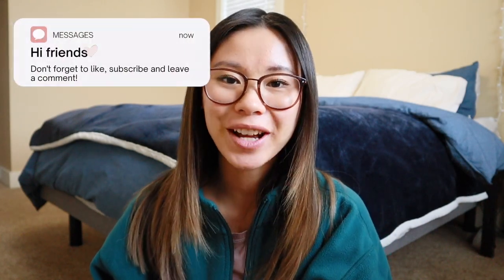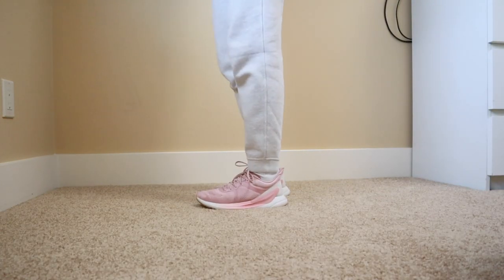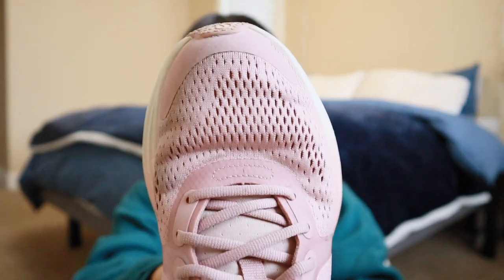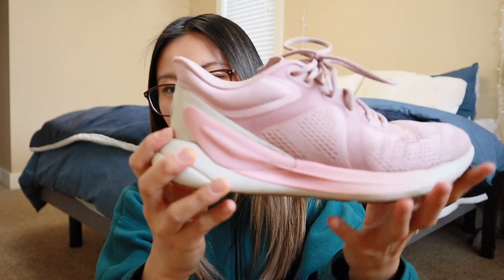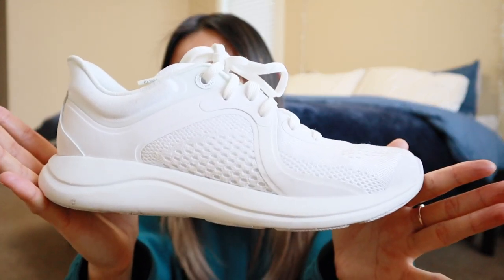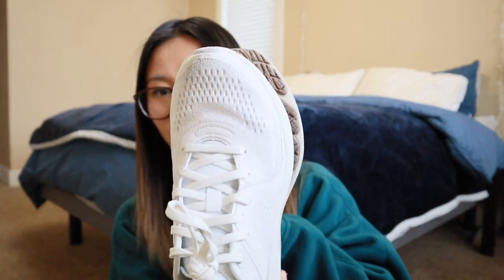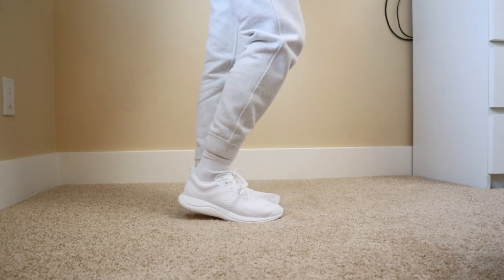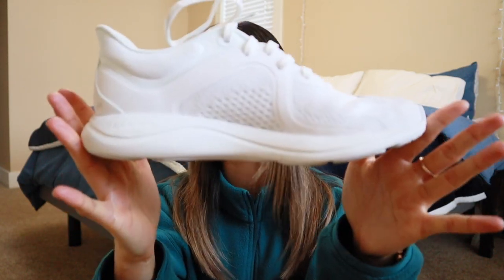LULULEMON SHOES | Blissfeel vs. Chargefeel: Review & Breakdown | Which is Better?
LULULEMON SHOES | Blissfeel vs. Chargefeel: Review & Breakdown | Which is Better? | from a Lululemon Educator

I’ve had a lot of questions about the blissfeel and charge feel shoes from lululemon! I previously did a video all about the blissfeel and restfeel shoes so be sure to check that out
But today’s video we’re chatting all about the chargefeel shoes too so you can decide which shoe is right for you.

*There is also winter version of the Blissfeel and chargefeel which will be more water resistant, reflective and abrasion resistant!

SHOP MY FAVOURITES:
Beauty: